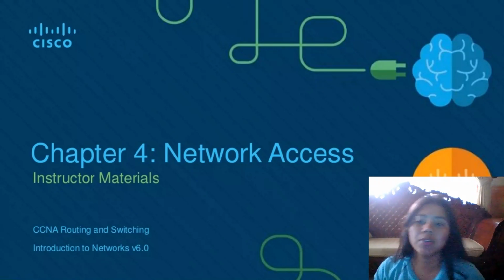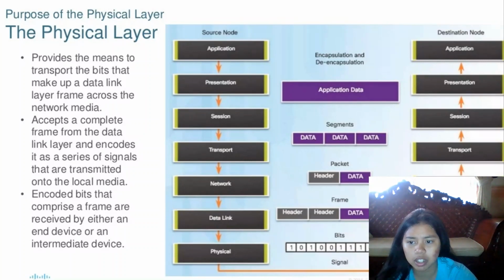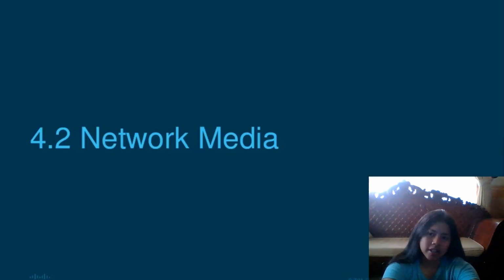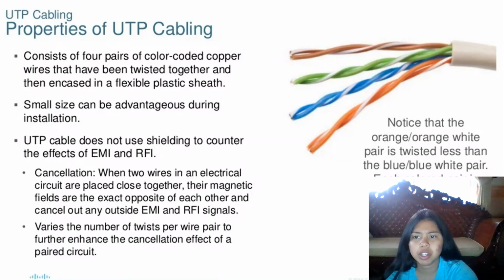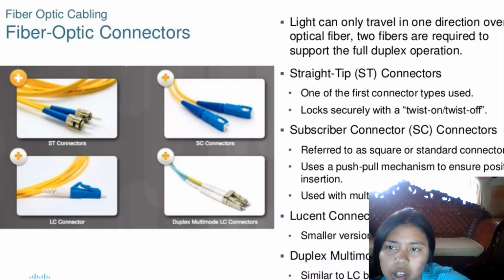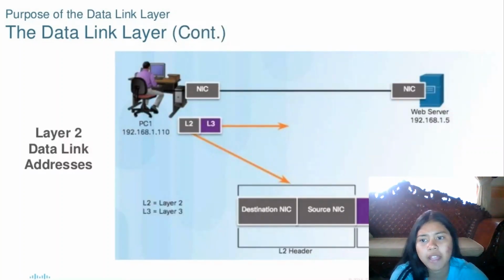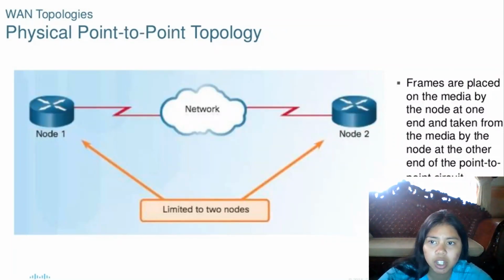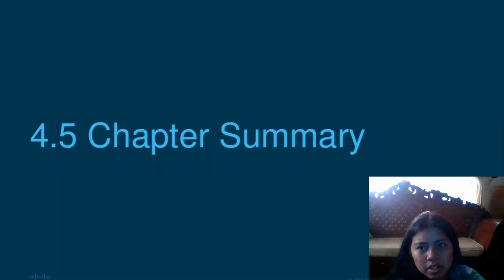Chap 4 Sum 1